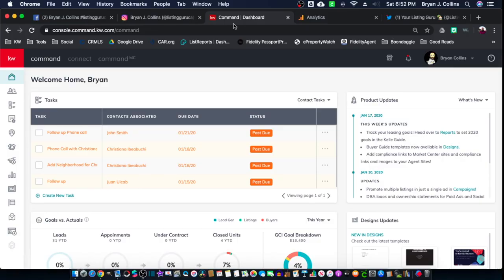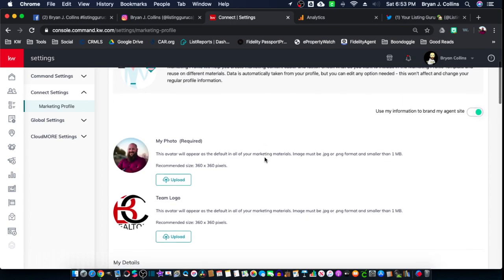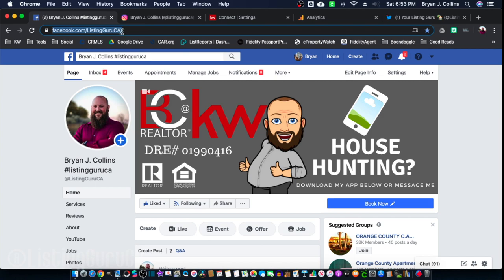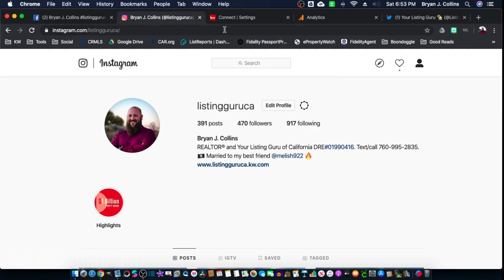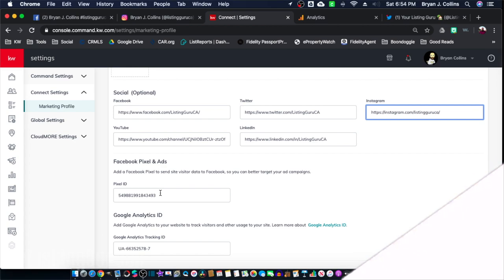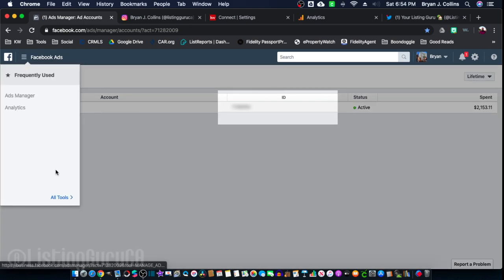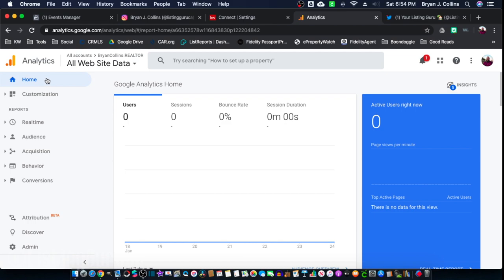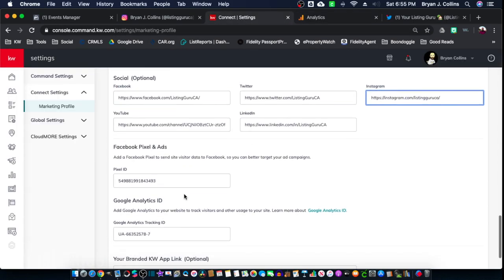How To Add Facebook Pixel & Google Analytics ID to KW Command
Easy walk through to show how and where to add your Social Profiles, facebook pixel ID and google Analytics ID to your KW Command website settings.

Give me a call, text or message below for more information about getting the best deal on your next Home (buying or selling!)

Need to sell first? Find out what your home is worth in this 🔥HOT🔥 Market?

**Associate CalBRE License # 01990416 with Keller Williams Victor Valley CalBRE License # 01986372 Each Office is independently owned and operated**